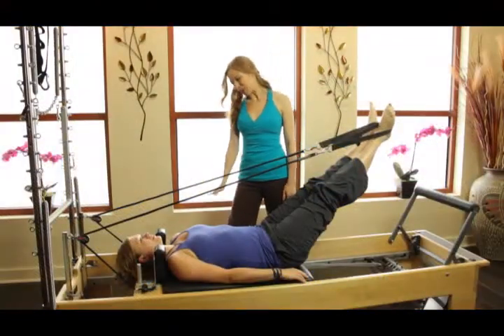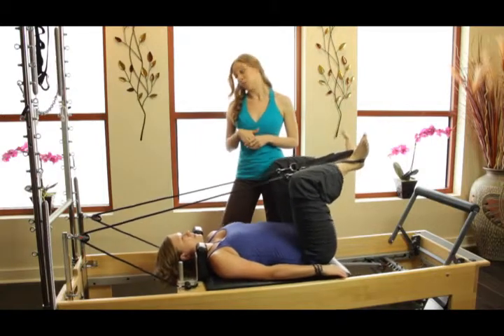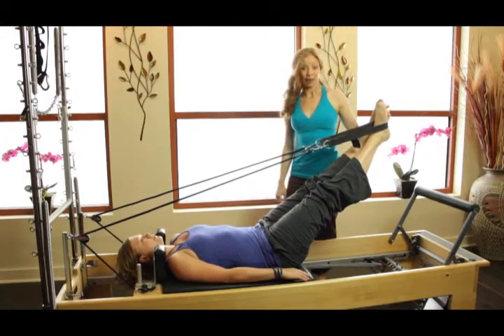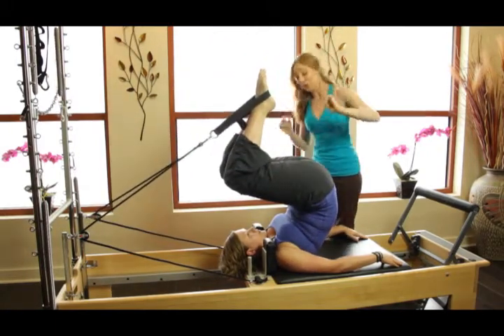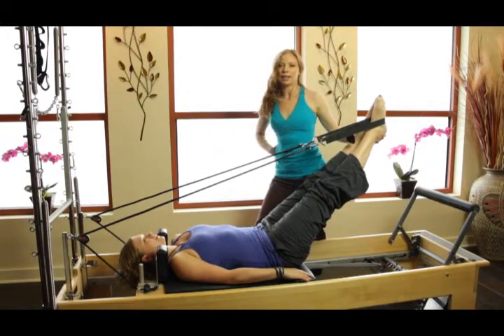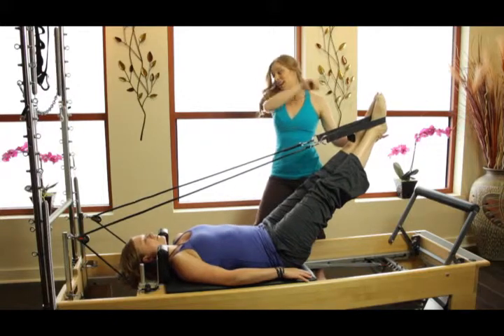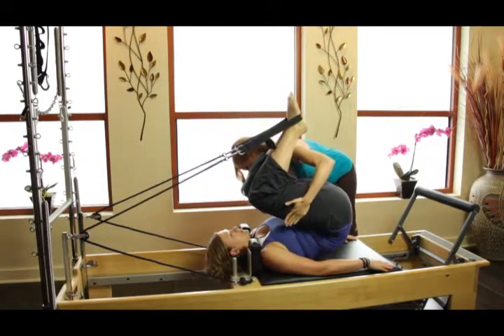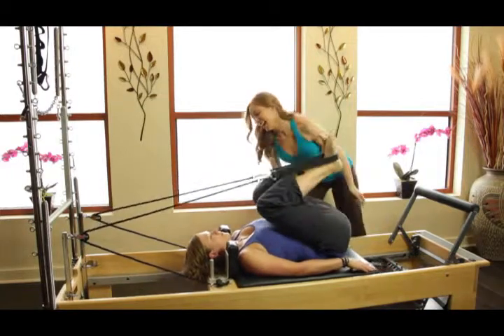The Pilates Dork: Short Spine Massage with Hip Squeeze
There are many ways to teach and experience the short spine massage. Traditionally, it is taught in femoral external rotation. But for those clients who are stuck walking around with that external rotation every day, it is important to experience a more parallel leg positioning. The variation shown here is immensely useful, and it is a gem for those clients with tightness in their hips and low backs. It is also nice to teach a few classical sets, and then introduce the contemporary variation so that your clients can compare and contrast the feeling in their own bodies.